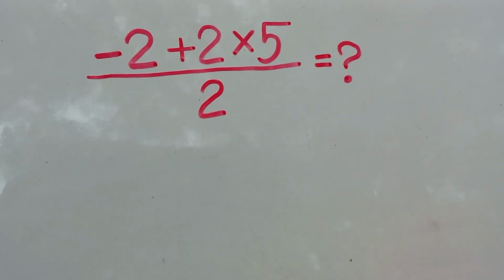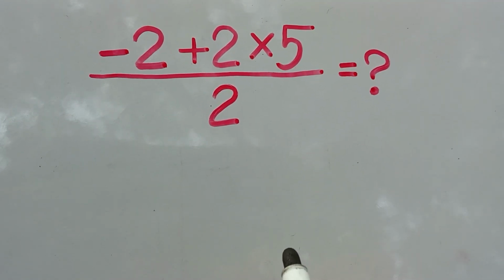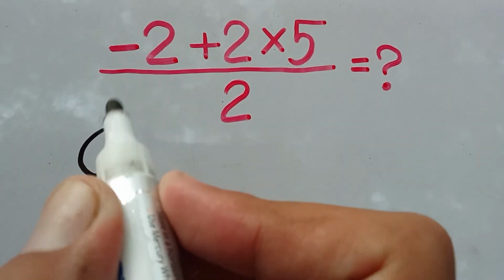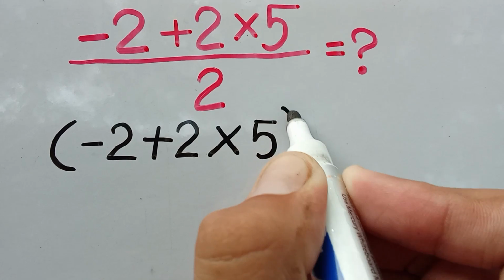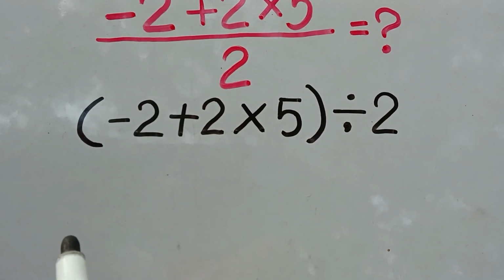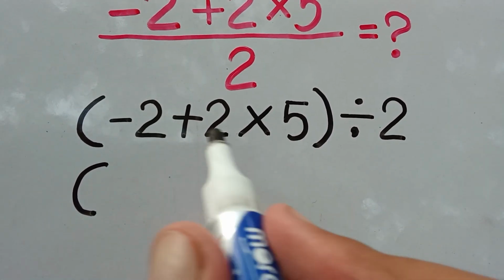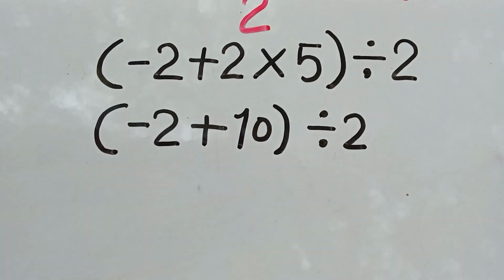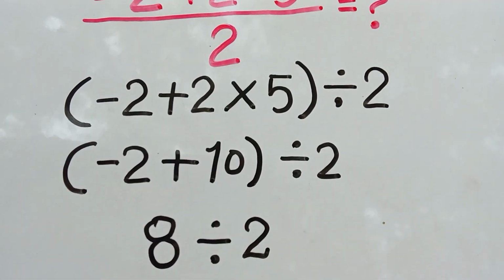“PEMDAS Math Trick That Confuses Even Smart Students 🧠”